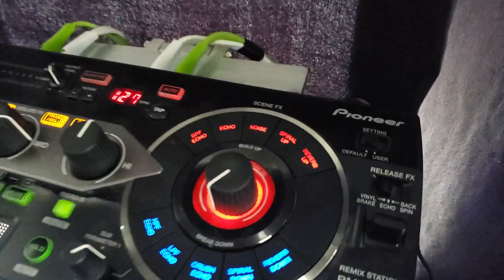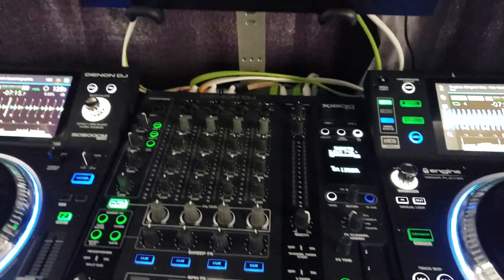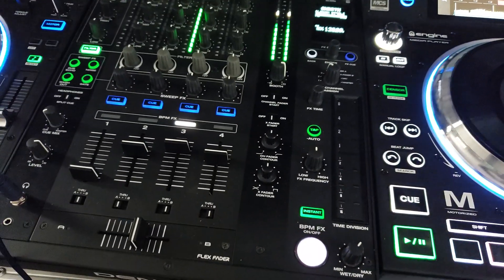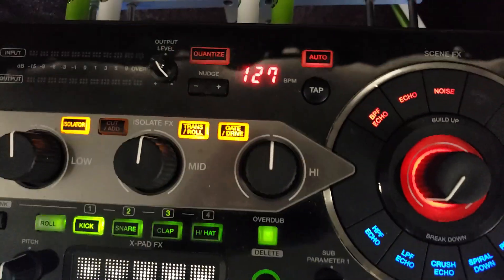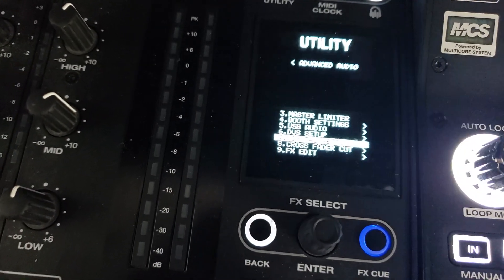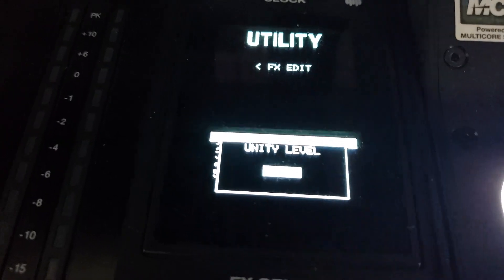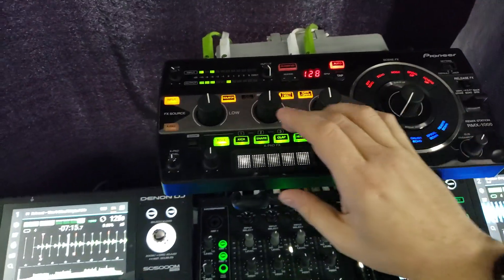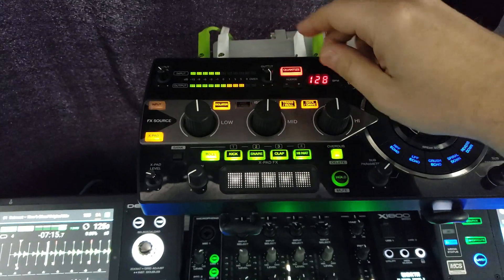Pioneer RMX 1000 with Denon DJ X1800 Prime Mixer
In this video I will show you how to hook up the Pioneer rmx 1000 with the Denon DJ x1800 mixer and how to adjust everything so it sounds good